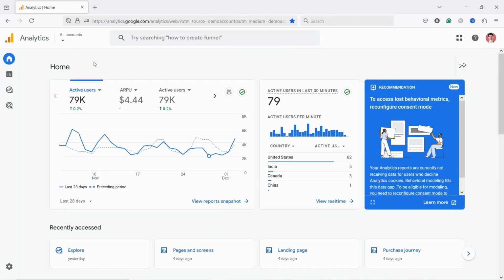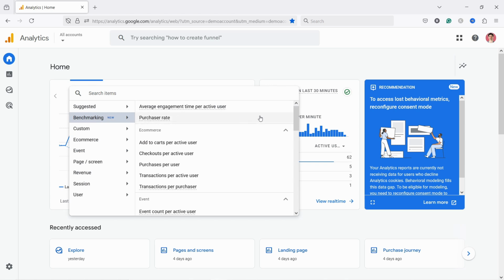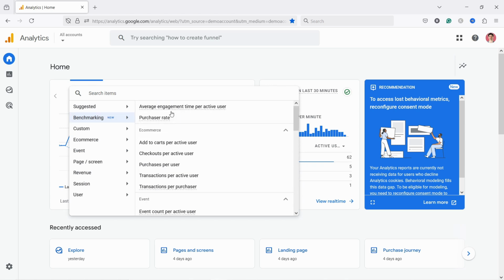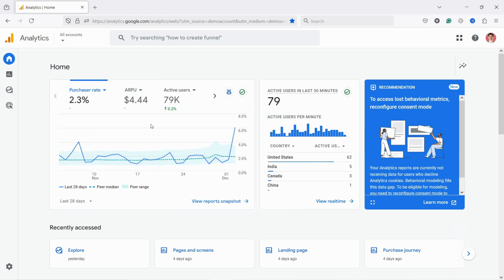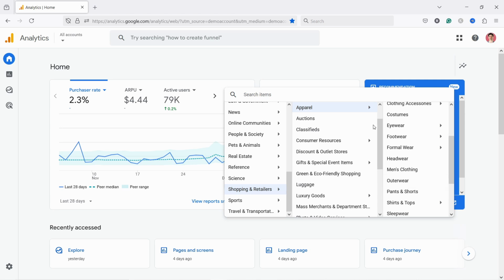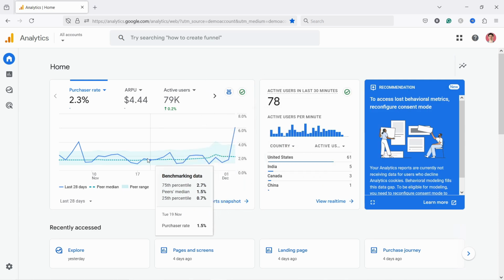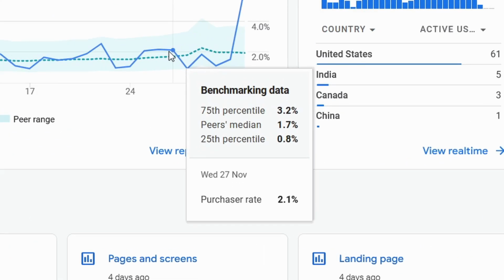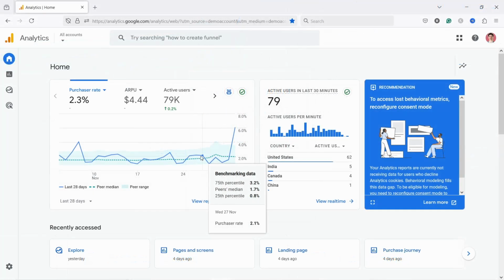Compare Your Site Against Competitors in Google Analytics 4 (GA4 Benchmarking)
You can now benchmark your shop’s performance against similar shops in Google Analytics 4. So you can see if you are doing better or worse than others in your industry. And since it’s Google they have data on hundreds of websites, even in the smaller niches.
So in this video, I’ll show you where to see the benchmark data, but more importantly, I’ll tell you if you should even use it.